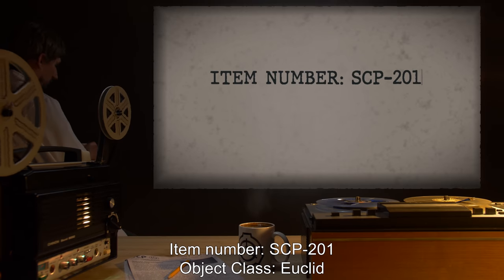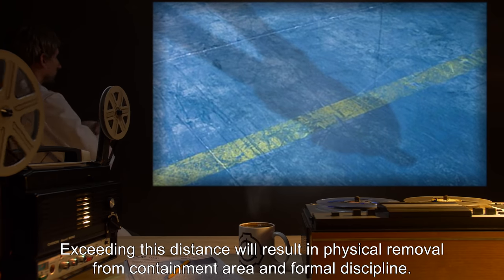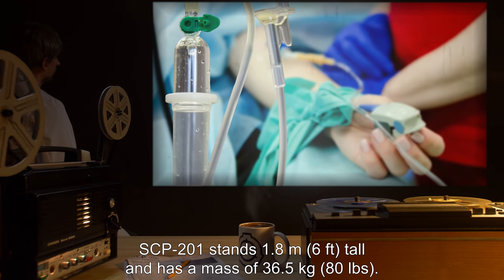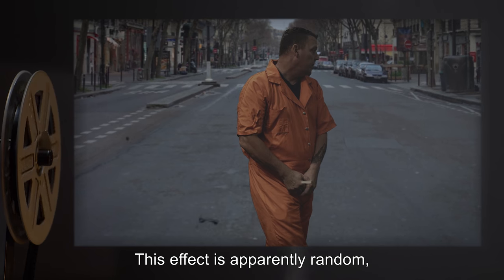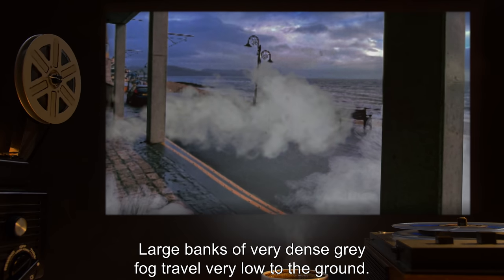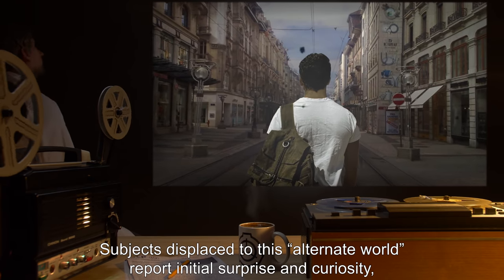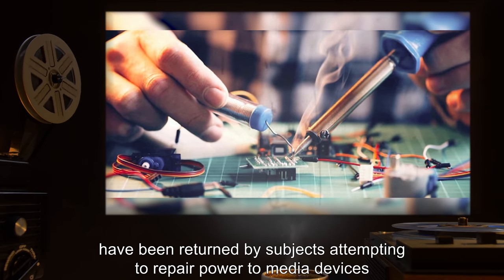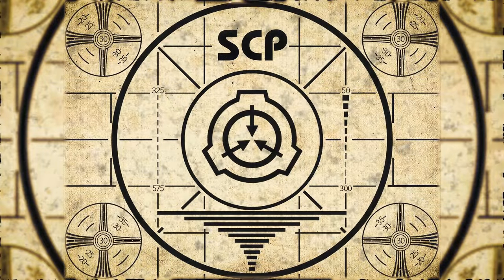SCP-201 | The Empty World (SCP Orientation)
On today’s agenda - item number SCP-201: The Empty World, Object class: Euclid.

SCP-201 appears to be a very old piece of medical equipment, superficially resembling an IV stand, but with many other glass and metal items attached to it. Entering within 30 m of SCP-201 can result in the subject being displaced into an alternate reality. This effect is apparently random, with some subjects remaining totally unaffected after exposure to SCP-201. Those affected will cease to exist in our reality between 1 and 48 hours after initial exposure.
Subjects displaced to this “alternate world” report initial surprise and curiosity, which are shortly replaced with very strong feelings of loneliness and fear.

Most subjects who remain displaced for more than three months suffer lasting psychological damage consistent with being sequestered within solitary confinement.

and released under Creative Commons Sharealike 3.0. Contributor: Dr Gears

Attribution:Leon Brooks